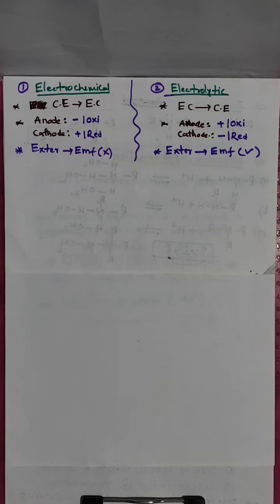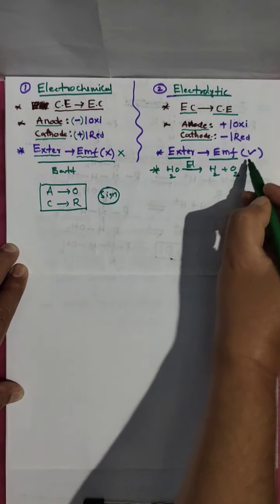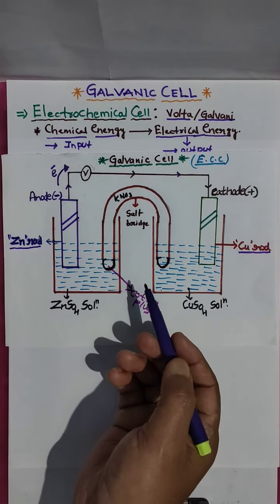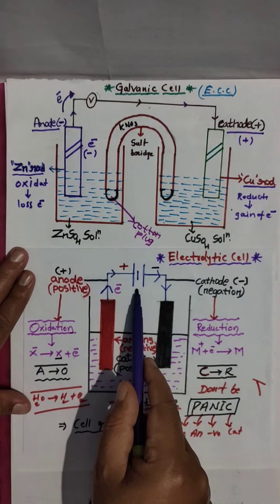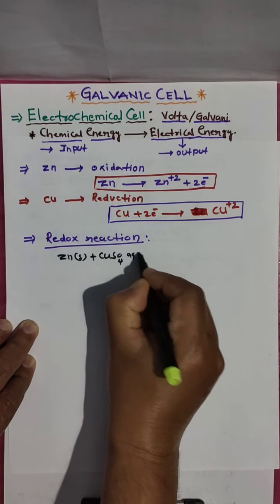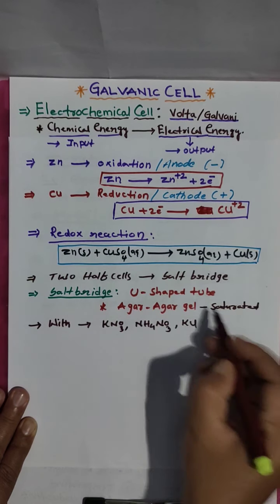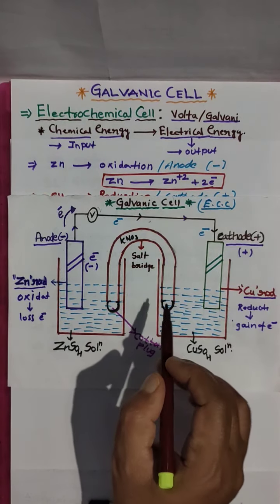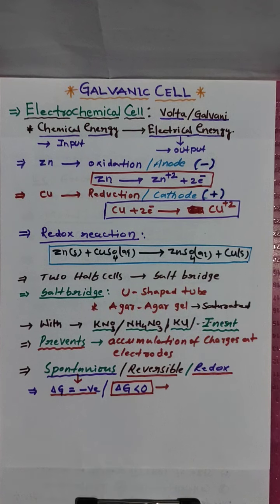Electrochemical cell || Galvanic cell || voltaic cell || Electrochemistry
electrochemical cell
electrolytic cell.
Galvanic cell
galvanic cell by easy chemistry by Patan
galvanic cell for Neet/jee
voltaic cell for Neet/jee.
voltaic cell by easy chemistry by Patan